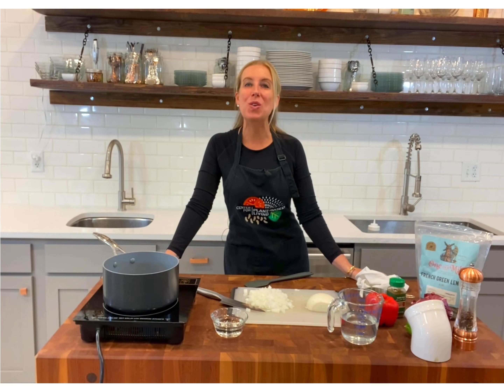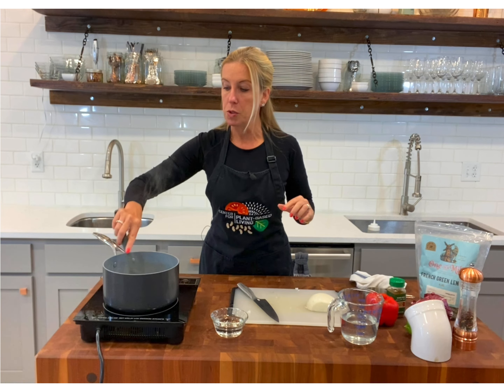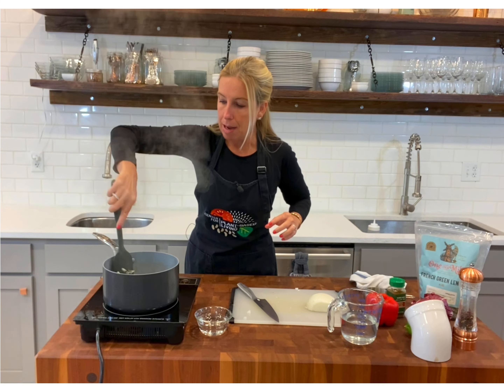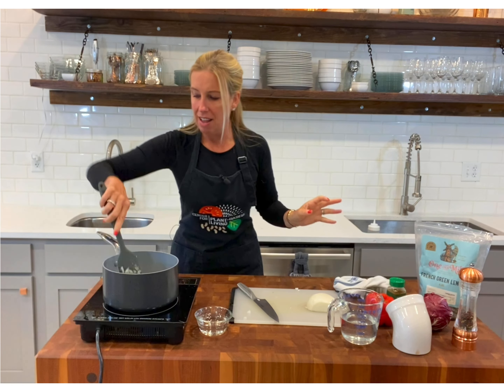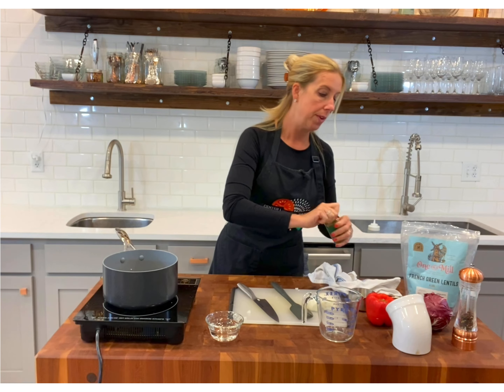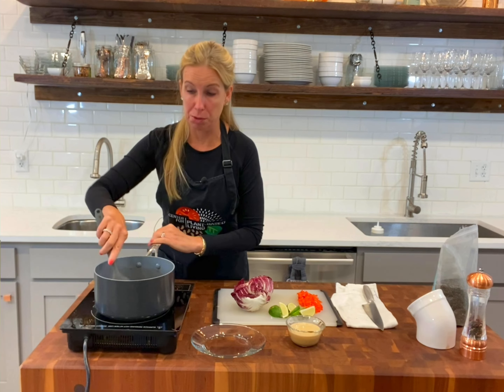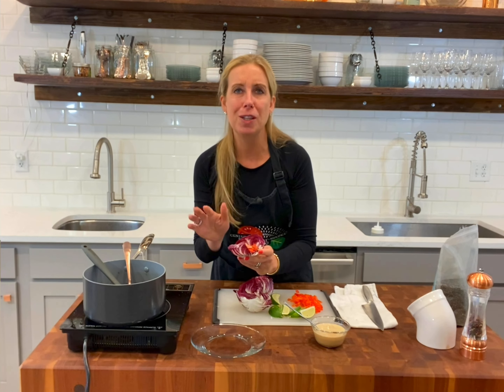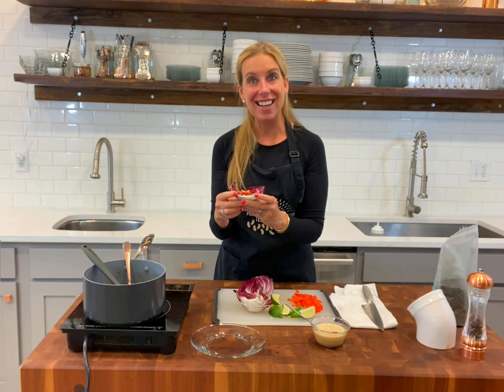PLANT-BASED QUICK COOKING SHOW: Lettuce cups 🥬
Low calorie, easy and delicious any night of the week meal that you will love!
If you're curious / confused / overwhelmed about plant-based eating,
this unique cooking show offers you beginner plant-based recipes with 7 or less ingredients!

Filmed in the nation's first plant-based nutrition and culinary education center--- The Center for Plant-based Living-- this show helps you easily tip-toe into this way of eating by offering weekly recipes, tips, tricks, + skills. There's enough noise out there, let's take it one step at a time.

Using whole and minimally processed plant-based foods (never any animal products), we will:

**Build your kitchen confidence**
**Give you power over your health**

What you put in your body directly affects the state of your health, so if you need to do that, or help support someone you love do that, then let's begin.

++ PLANT-BASED AMAZON STORE ++
Here’s my tried and true kitchen wares and pantry items that I love (including those lentils I use in this video!